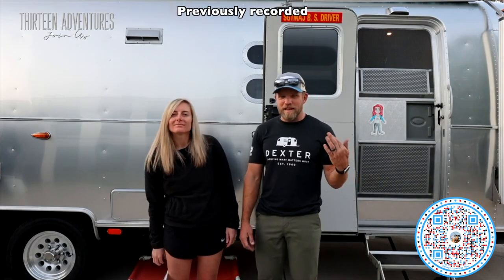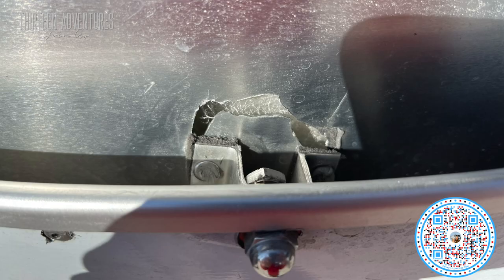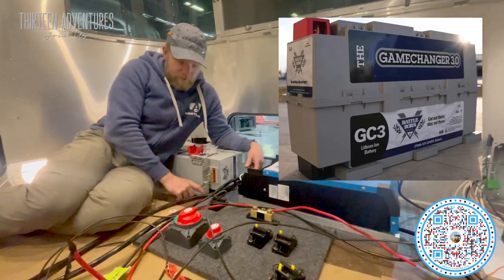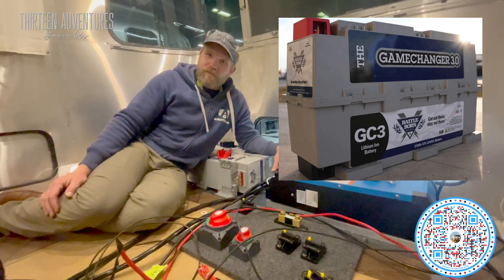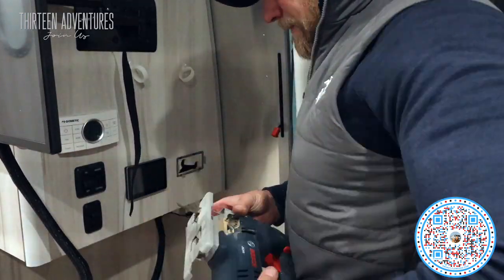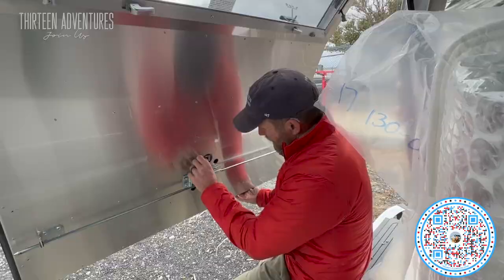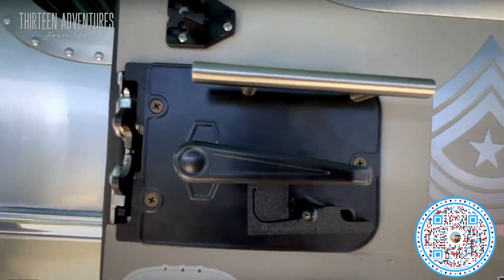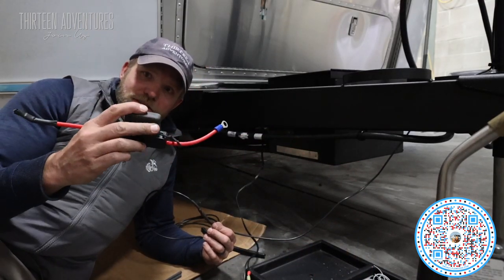New Rig Update: Exciting Changes Ahead! Join Us for a Sneak Peek into Our Next Adventure!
About this video:
Hey, Thirteen Adventures fam! 🚐✨ Get ready for some big news as we spill the beans on our latest adventure - a shiny new rig! Join us for an exclusive update where we share the ins and outs of our new setup and tease the exciting content coming your way. From interior tours to upcoming travel plans, we're buzzing with anticipation, and we can't wait to bring you along for the ride. The journey is just beginning, and we're thrilled to have you with us! 🌍🤩

If you have ever wondered what Brad is always drinking, or what the LMNT logo is, it's Drink LMNT.  A tasty electrolyte drink with everything you need and nothing you don't... yes, that means lots of salt and zero sugar

If you would like to try some, please visit their